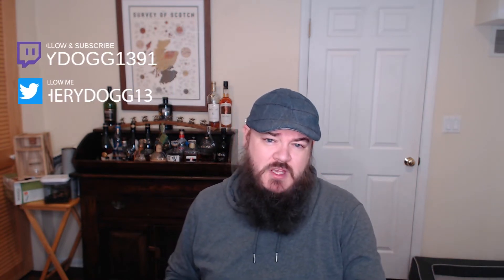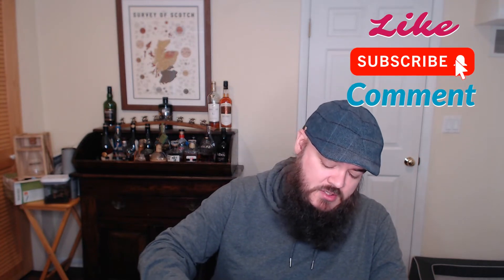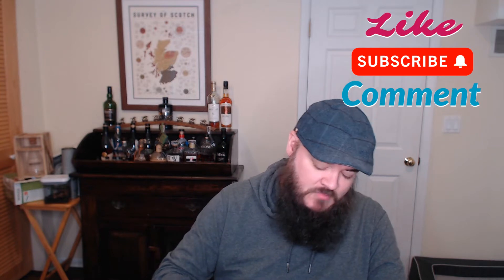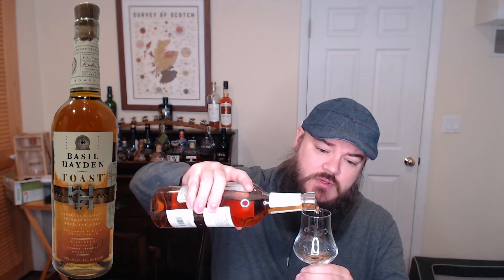Episode 40; Basil Hayden Toast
In this episode, we jump into the newest offering from Basil Hayden, and trend follower of recent it seems. Will this toasted barrel finished bourbon be better than the previous attempt?